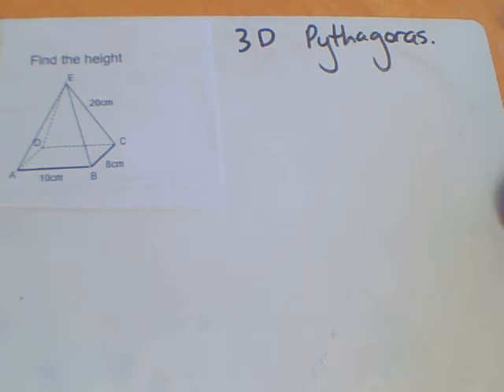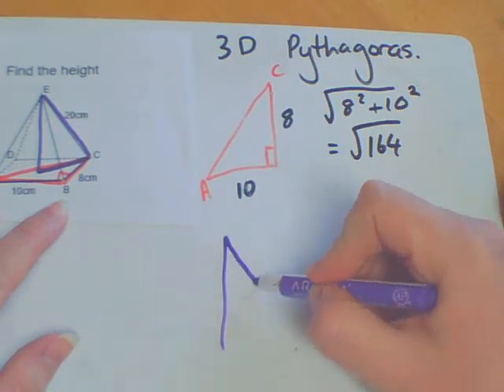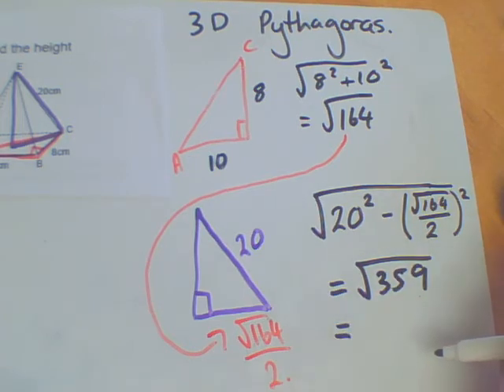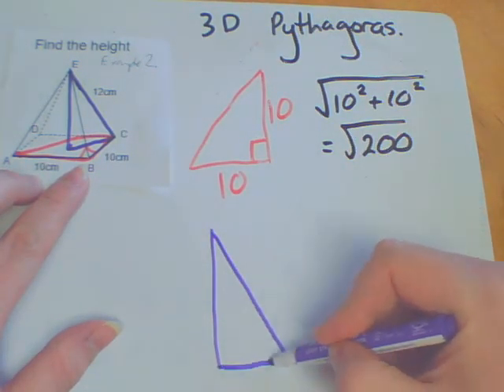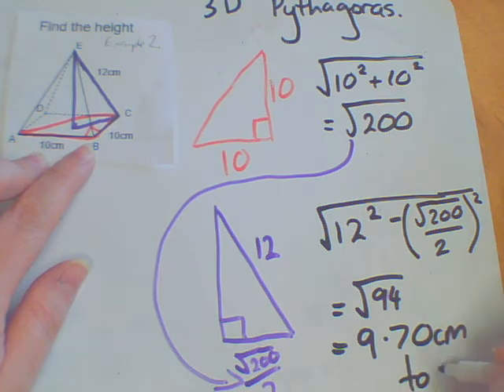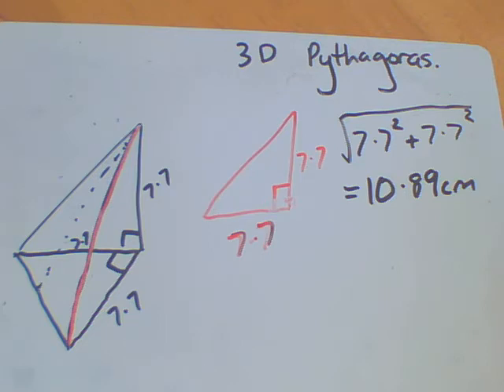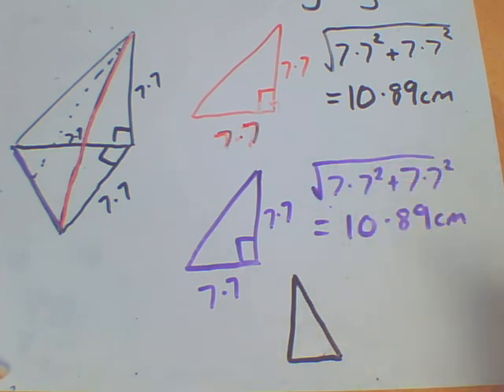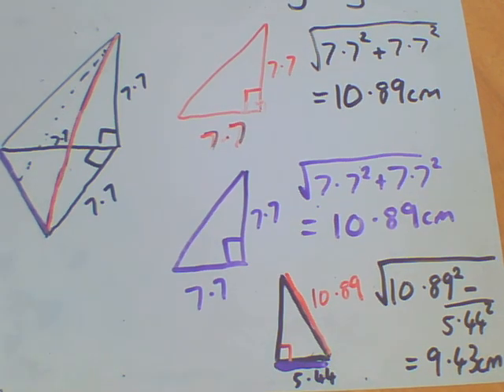3D Pythagoras in pyramids